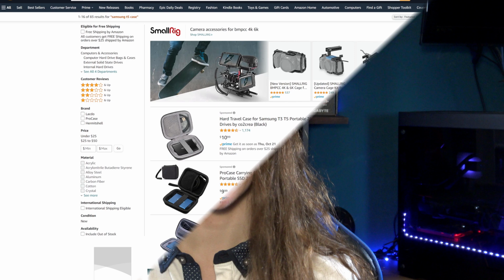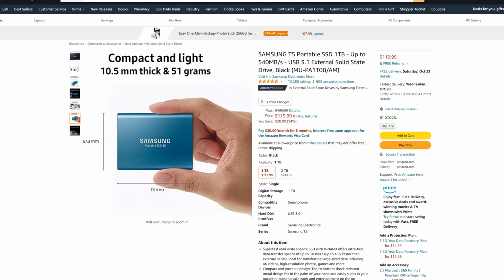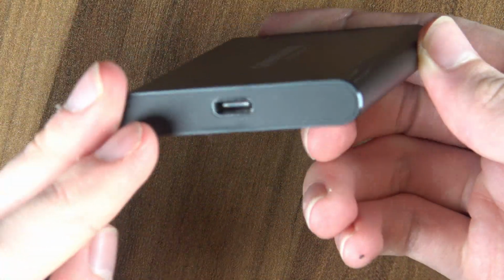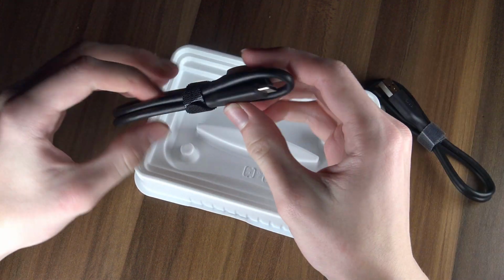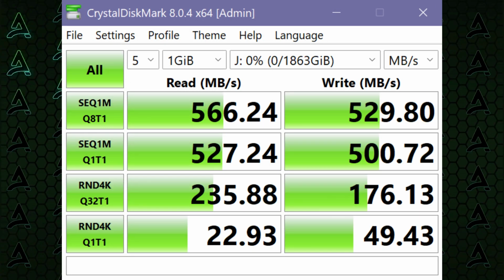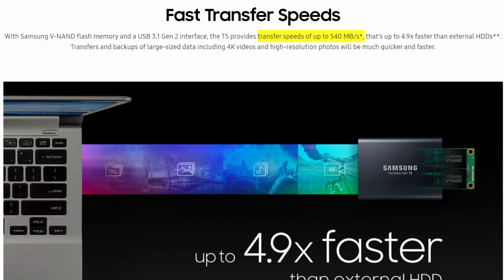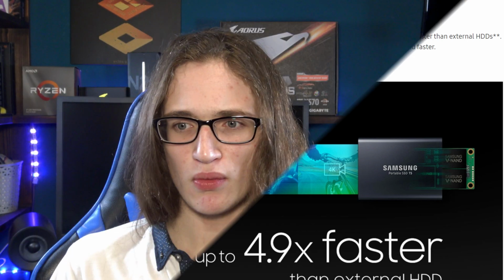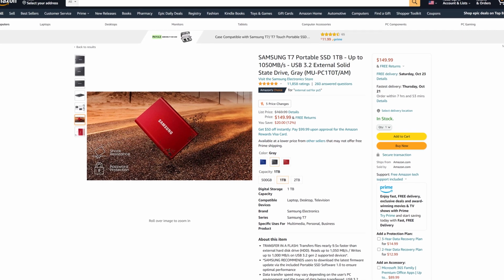Samsung T5 SSD: Why is EVERYONE Using This External SSD?!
The Samsung T5 SSD has almost become the benchmark for good external SSDs. But it is not the best external SSD by far? So why do people still buy it so much? And while the Samsung T5 speed isn't anything too amazing, the low Samsung T5 price, and great features, still make it a good option. And while the whole Samsung T5 vs T7 debate is better left to its own video, let's just say that the Samsung T5 is a lot more of a complicated external SSD than I thought when I fist bought it.